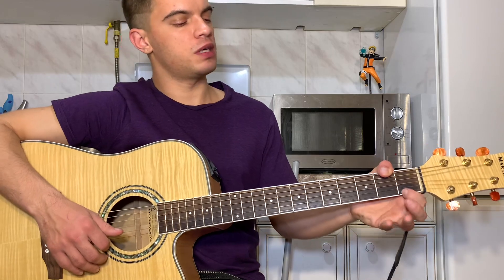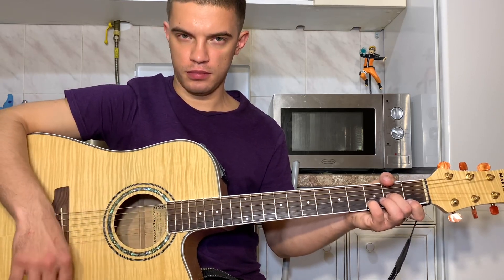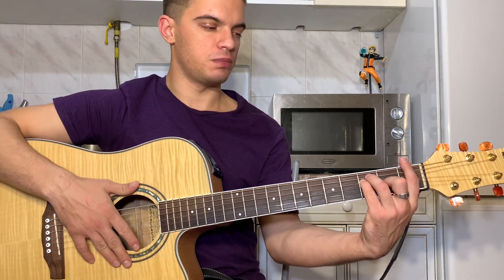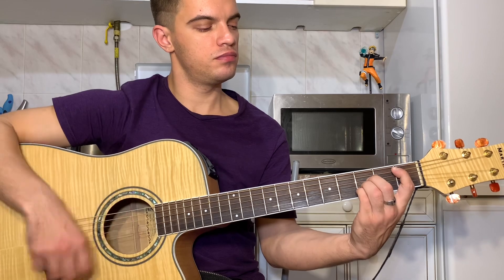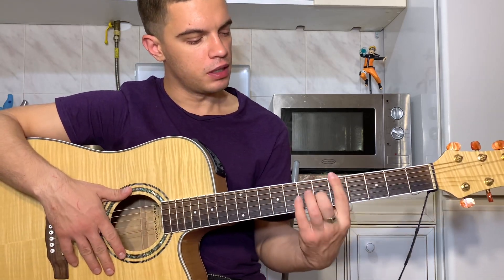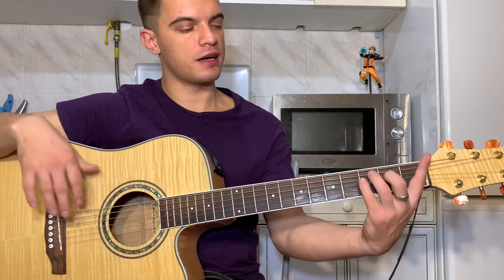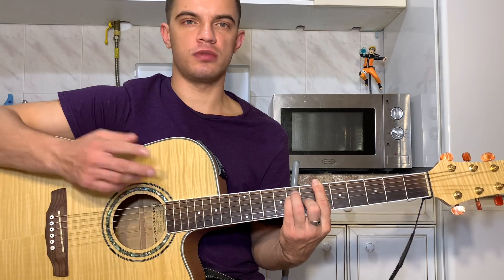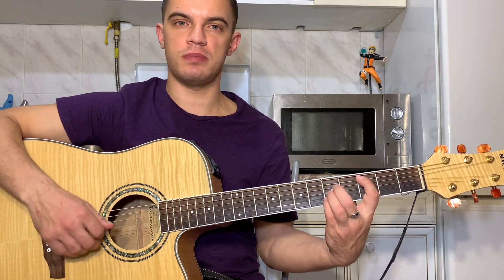Pravada - Свети на гитаре + разбор песни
Pravada - Свети на гитаре аккорды табы + разбор песни.

Тинькофф:
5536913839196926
Сбербанк онлайн:
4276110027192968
Яндекс деньги:
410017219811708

Обучение игре на гитаре по скайп или видеозвонку. Долгое время преподавал оффлайн, теперь выхожу на онлайн платформу)

Цель занятий: любую песню, которую вы слушаете, с легкостью подбираете на слух под гитару.